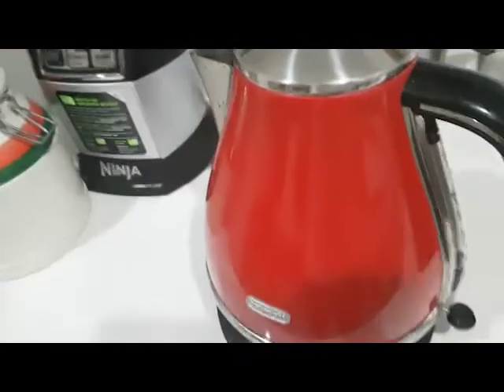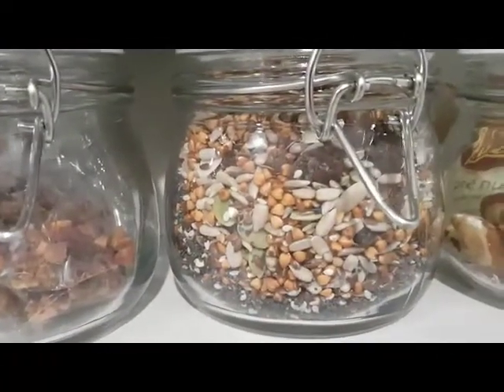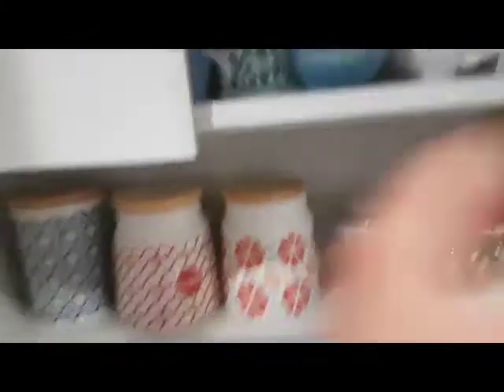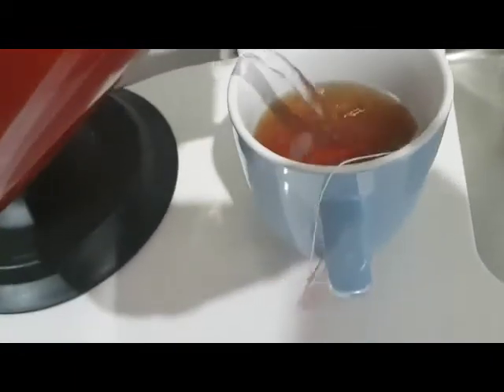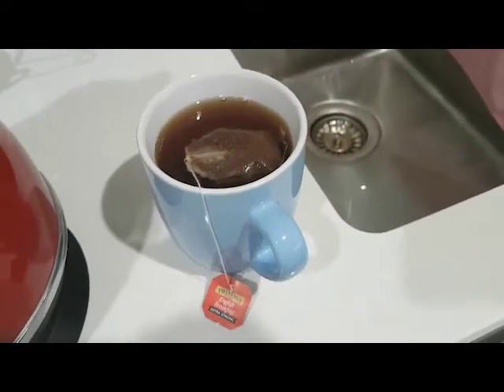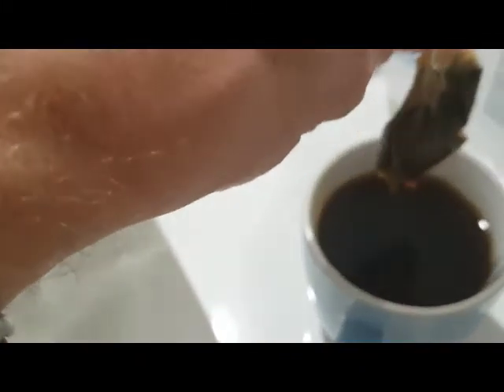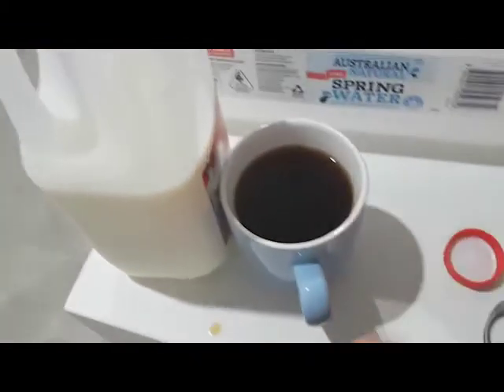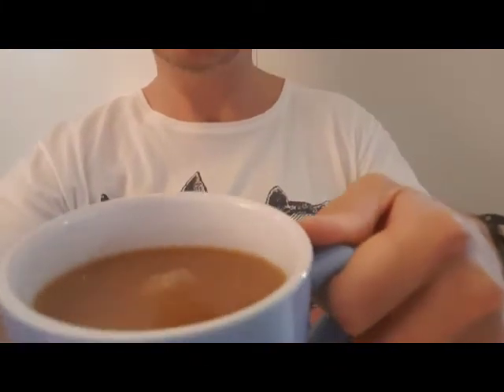Making and drinking a cup of tea